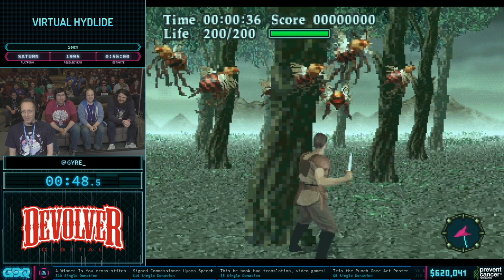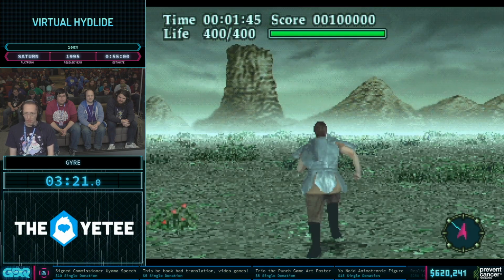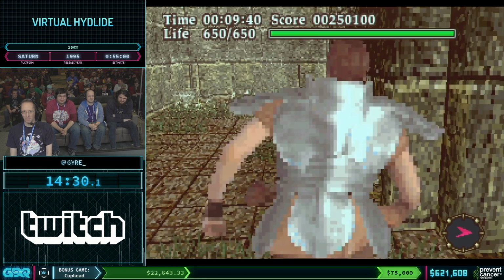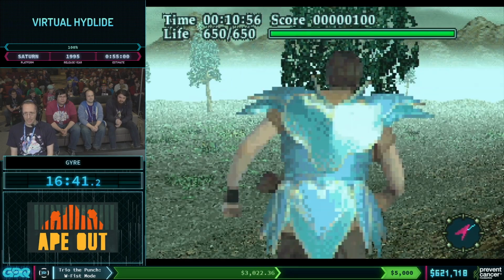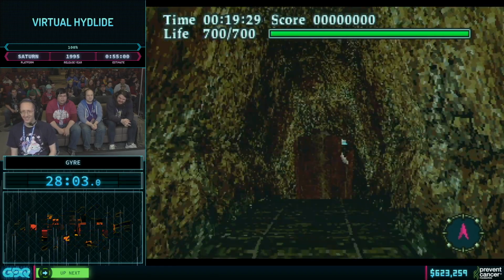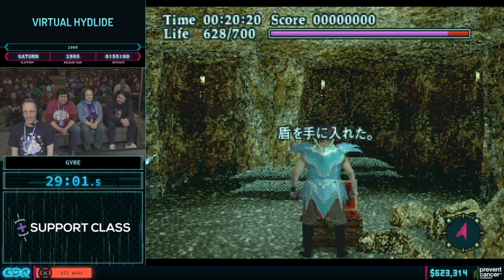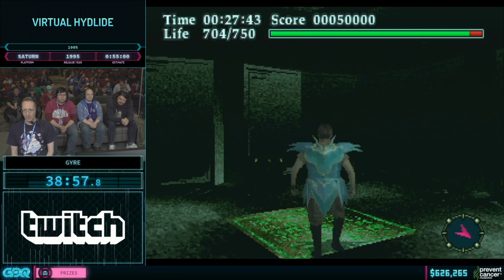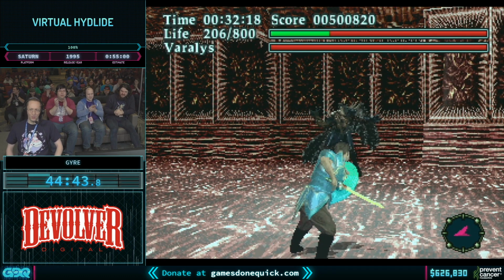Virtual Hydlide (SAT) 100% - Awesome Games Done Quick 2019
Virtual Hydlide
Platform: Sega Saturn